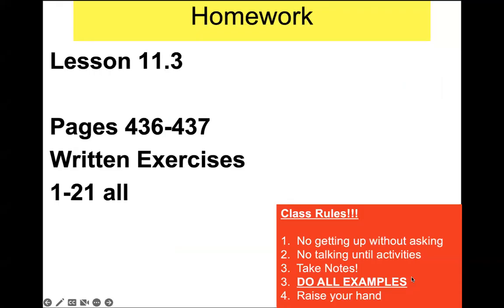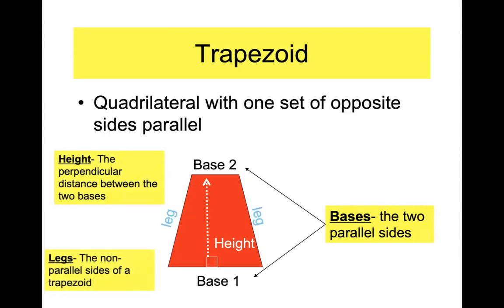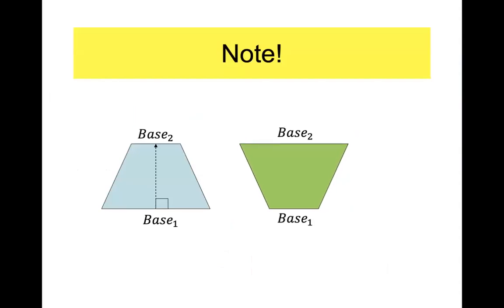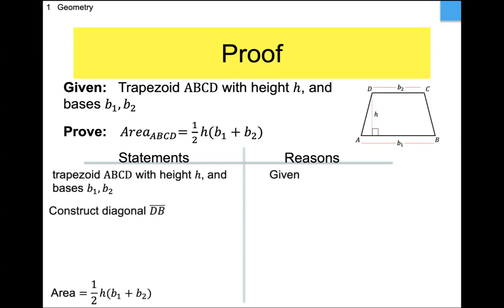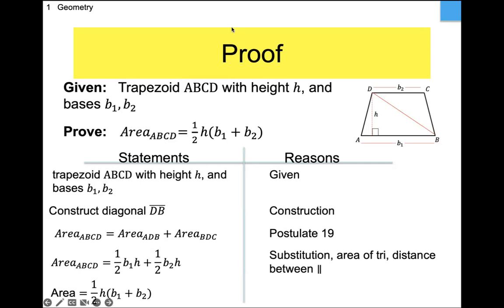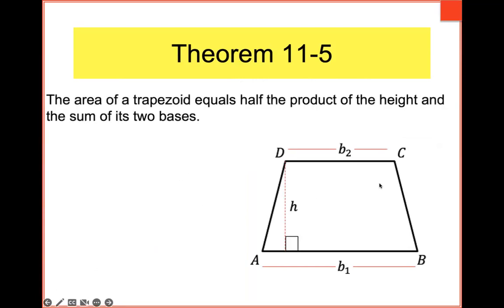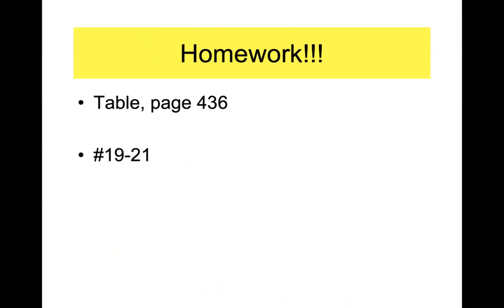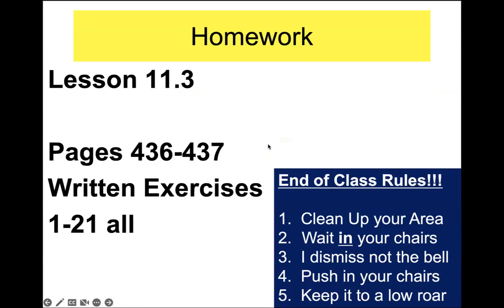KR Geo lesson 11.3